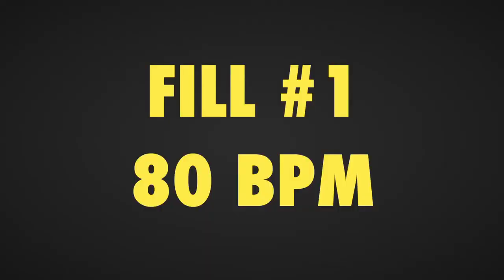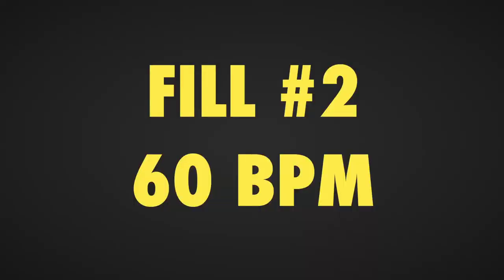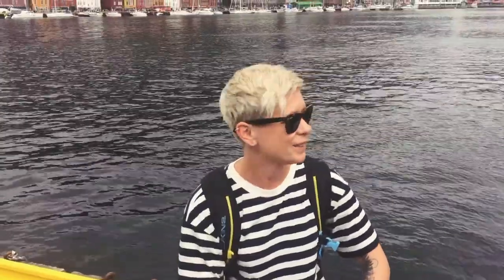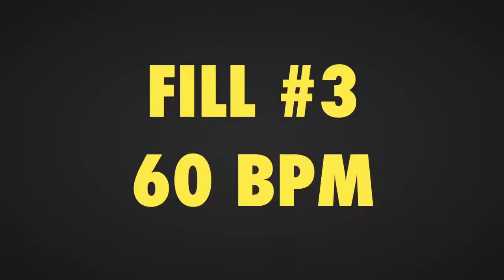TOP 3 FUN DRUM FILLS - DRUM LESSON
Hi, I'm Cat,

Follow me on my drumming adventures, pick up tips and tricks on how to improve your playing, find out how I make a living as a musician, what life is like on tour & meet my cats!
xxx

Bands featured